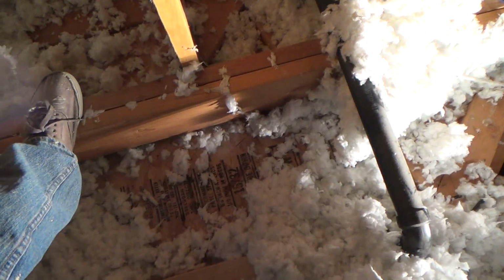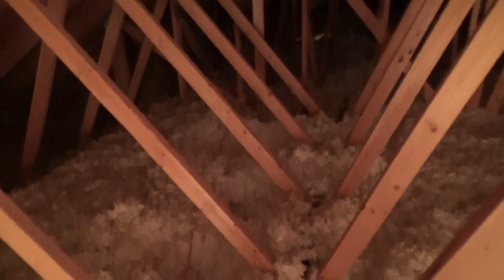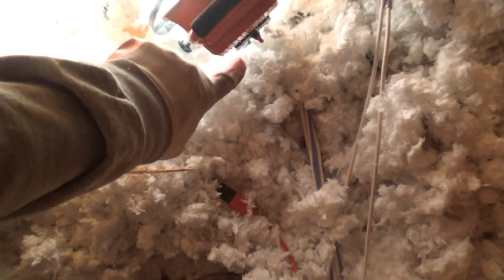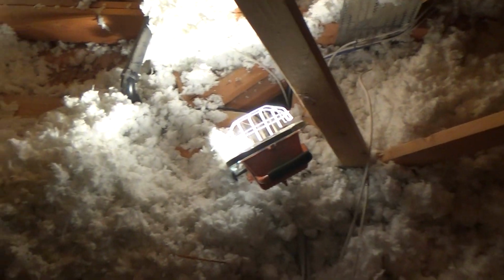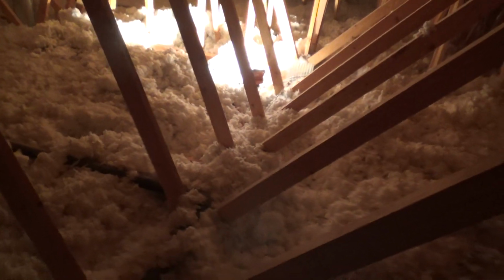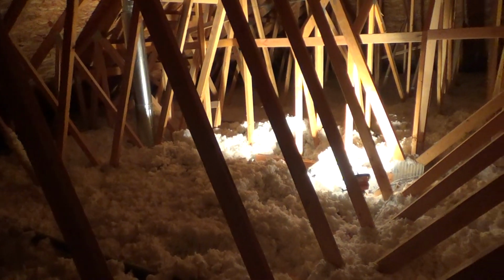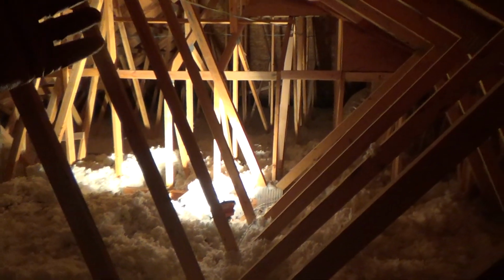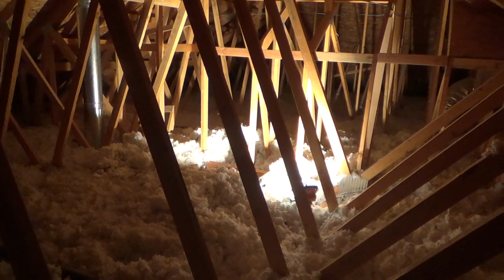Recessed Can Light Fixture Not Working...What Now?!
recessed can light fixture not working what now is what this DIY howto video is about. VideoJoe is working on a recessed can light fixture & all he wanted to do initially was replace the halogen light bulb as VideoJoe really thought the existing halogen light bulb was burned out. Not so! Once VideoJoe replaced the halogen light bulb with a new halogen light bulb the bulb still didn't work! VideoJoe has a sneaky suspicion for what might be wrong with the recessed can light fixture for why it's not working. oh no! Watch & learn as VideoJoeShows you what VideoJoeKnows...recessed can light fixture4 not working what now?